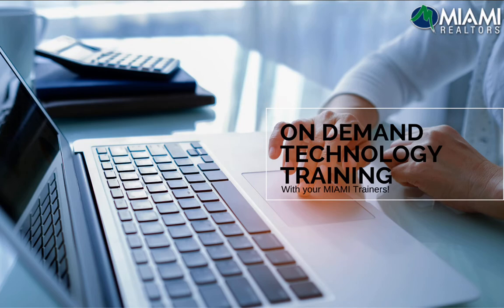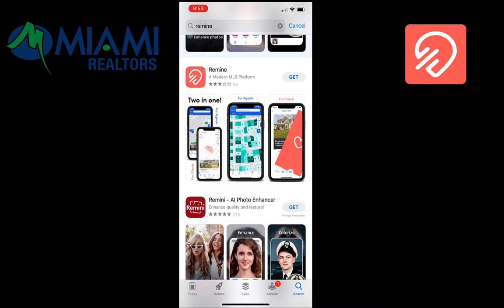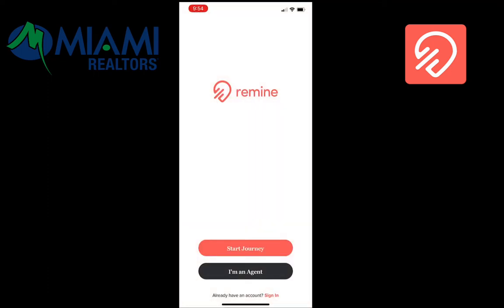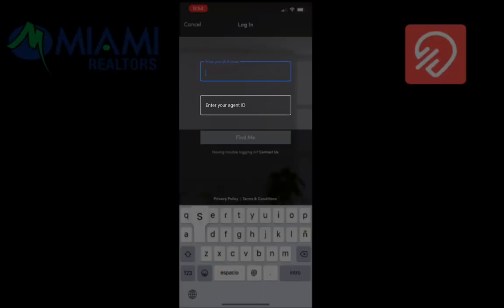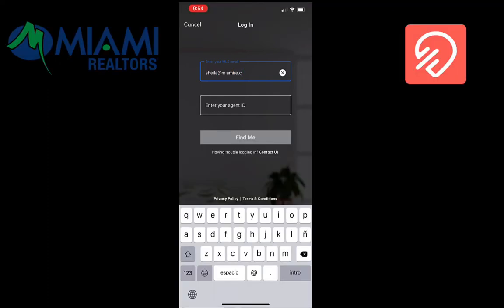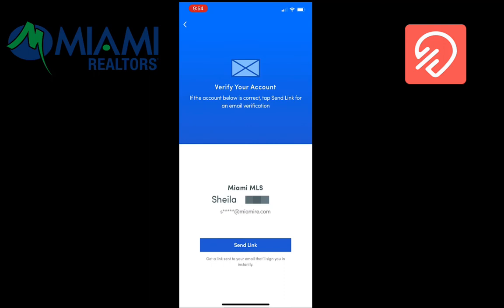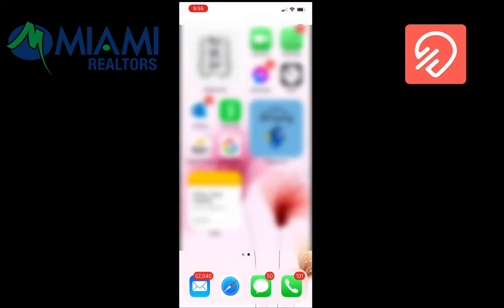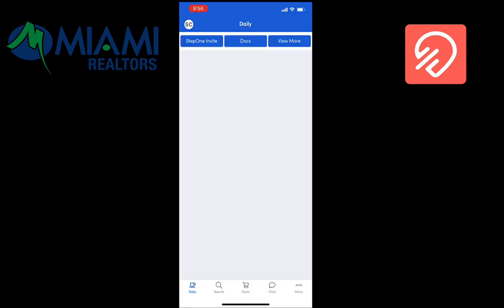Remine App Installation & Registration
Remine App Installation & Registration - step by step tutorial In addition to our live via zoom and in person sessions, your MIAMI Trainers offer these wonderful tutorials for those that would like to review and watch on the go. For our latest videos - sort from newest to oldest! We strive to always offer Simply More with MIAMI!